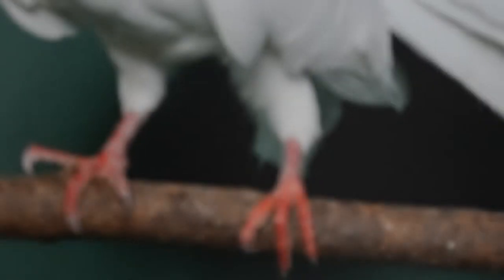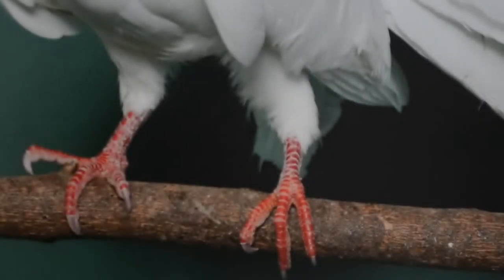Artist Profile: Jeremy Lang, FARMER VETERAN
Jeremy is a Durham based photographer and co-director of FARMER | VETERAN, a feature length documentary film chronicling a year in the life of a soldier turned farmer and his wife.

During the production of FARMER | VETERAN Jeremy also found the time make intimate photographs of life on the farm. The resulting images were shown at SPECTRE Arts in Durham, NC on May 17-August 9.